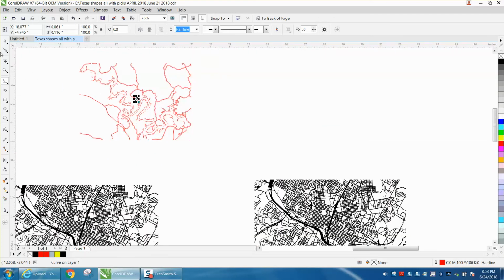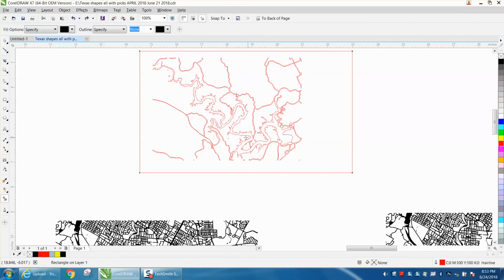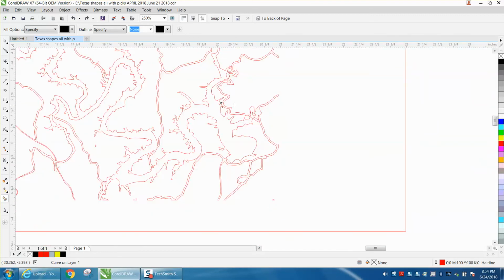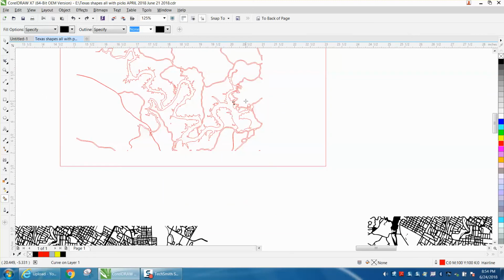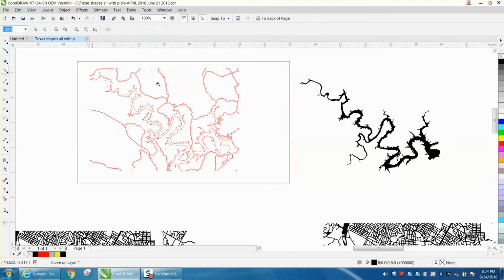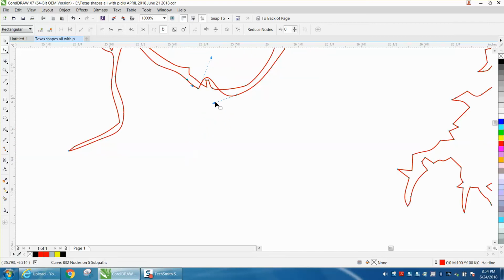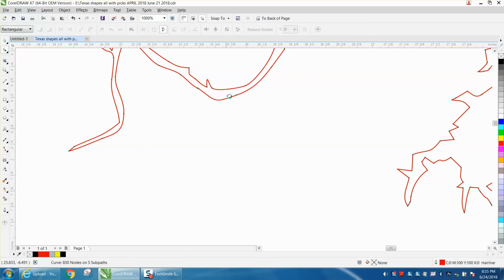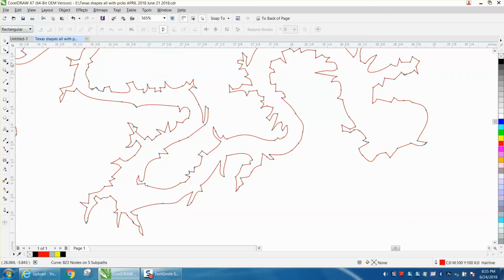Corel draw Tips & Tricks Draw a City Map Part 3 LAKE